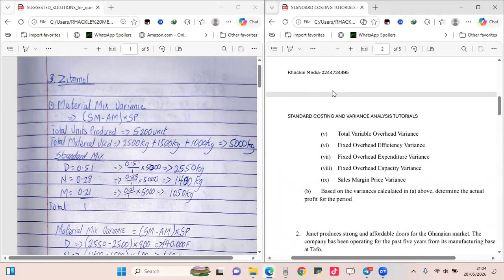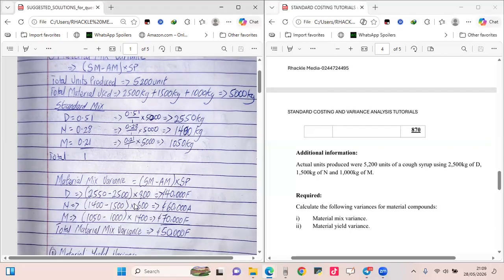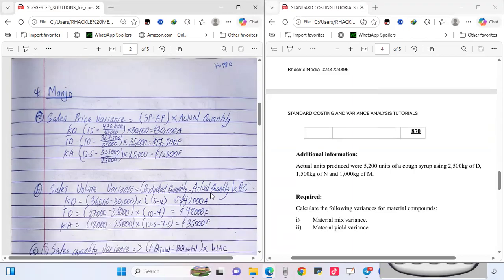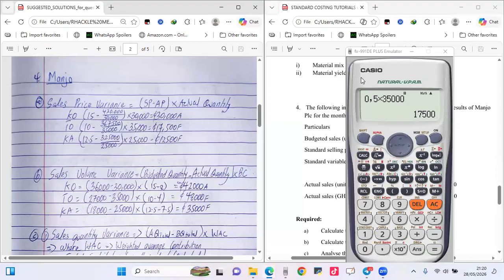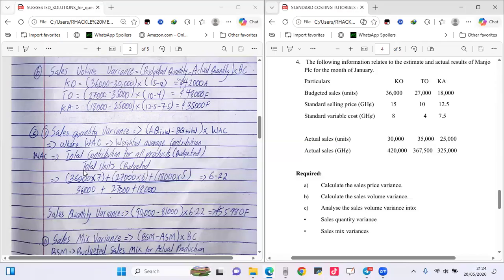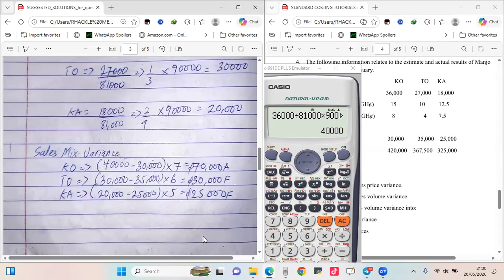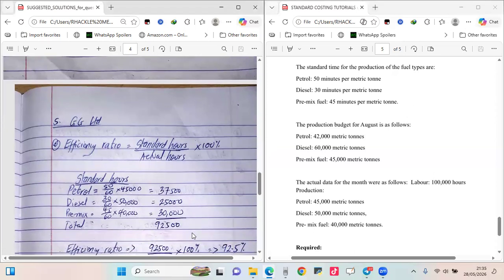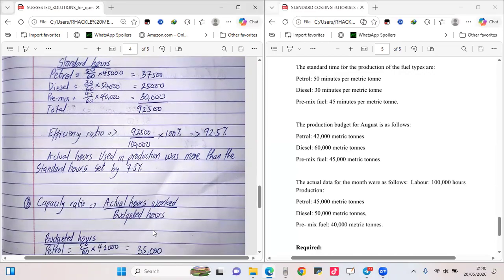SESSION 10 : STANDARD COSTING AND VARIANCE ANALYSIS TUTORIAL PART 2(MANAGEMENT ACCOUNTING)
TOPICS COVERED
MATERIAL MIX VARIANCE
MATERIAL YIELD VARIANCE
SALES MIX VARIANCE